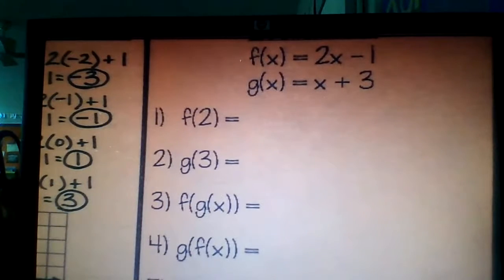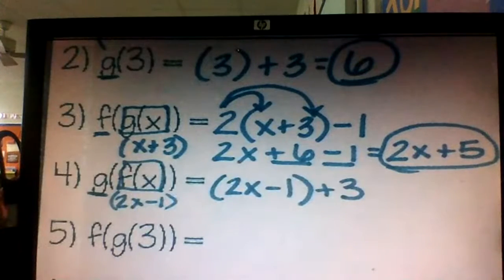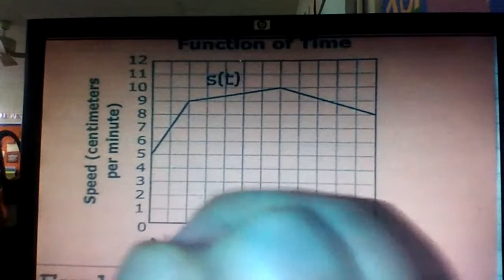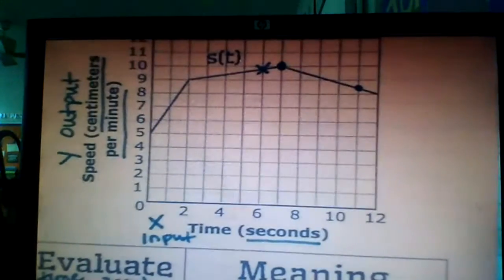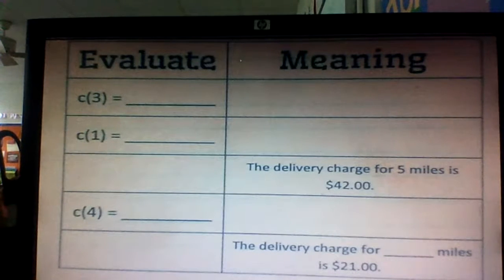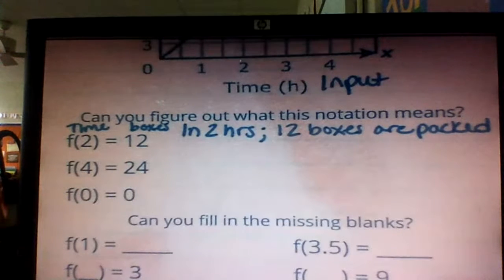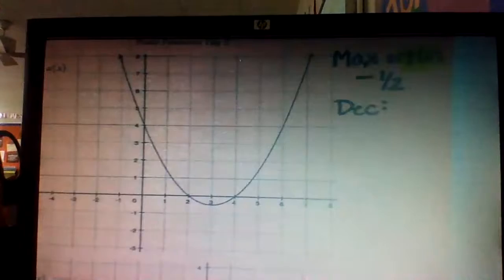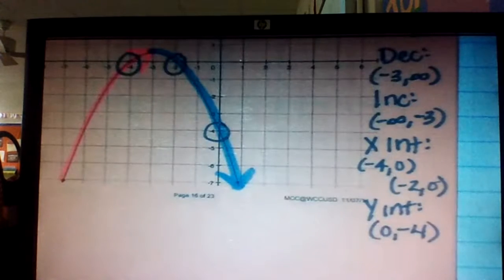9/4 Math 1 Function Notation and Key Features Day 2